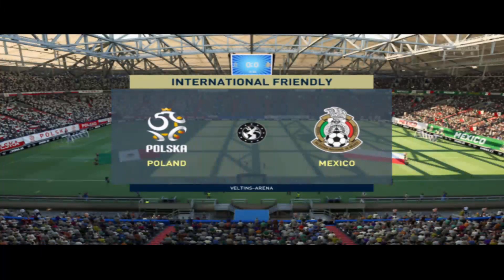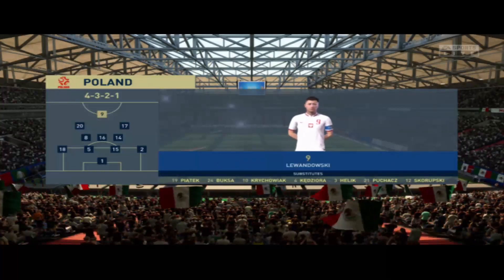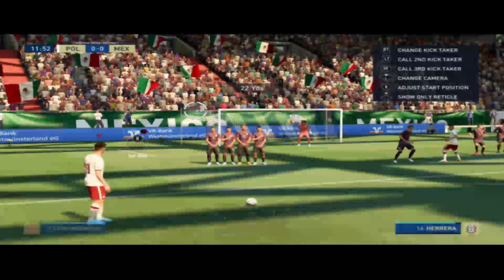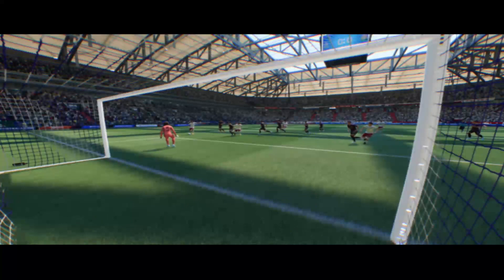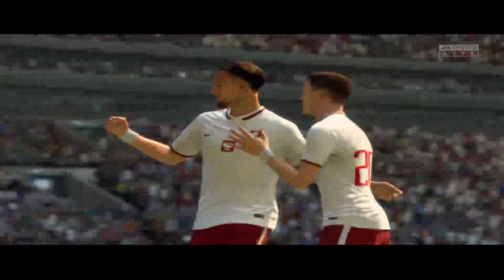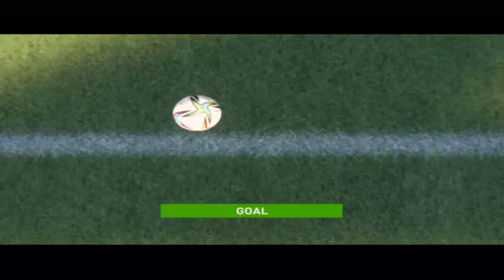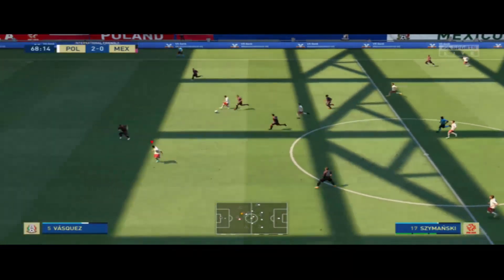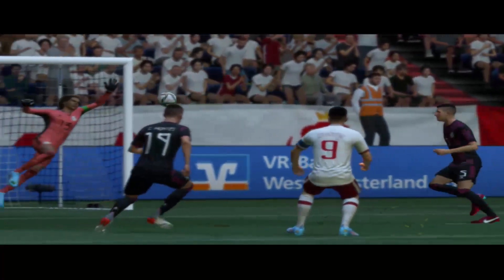Smudgygnu's Qatar FIFA 22 World Cup #4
There is officially 64 days till the Qatar FIFA World Cup 2022 and there is officially 64 games in the Qatar FIFA World Cup. Every day I will be playing a new game from the group stage.

Tune in everyday to see you favourite players battle it out for the Smudgygnu FIFA 22 World Cup Tournament.

In todays match up we have USA v Wales, with players like Pulisic and Gareth Bale.

I will be simuluating every game each day right up until the first game of the world cup.

So if your feeling nostalgic, watch the videos and let it bring back the memories of the world cups through the years.